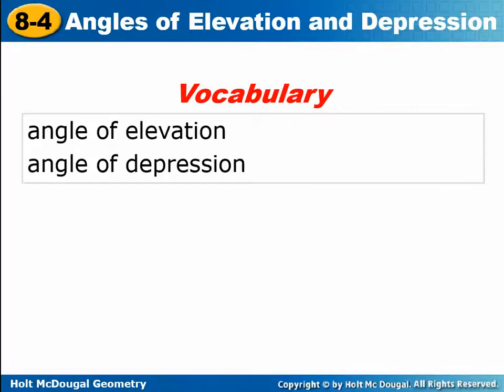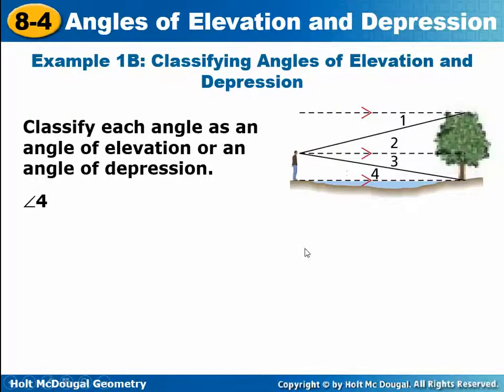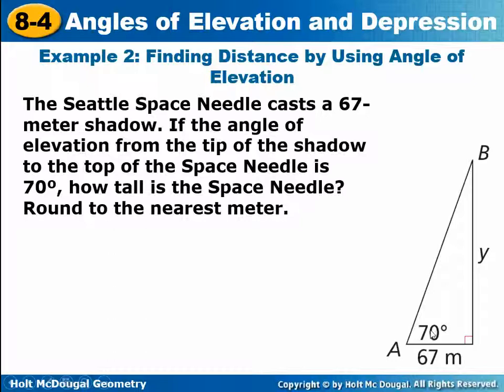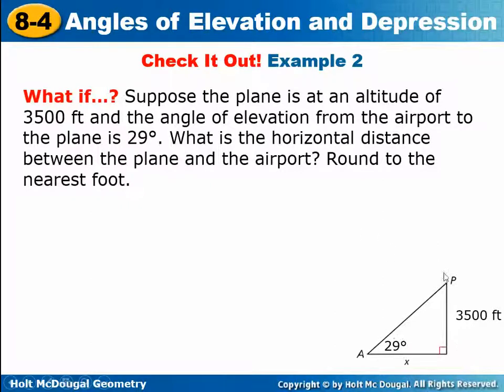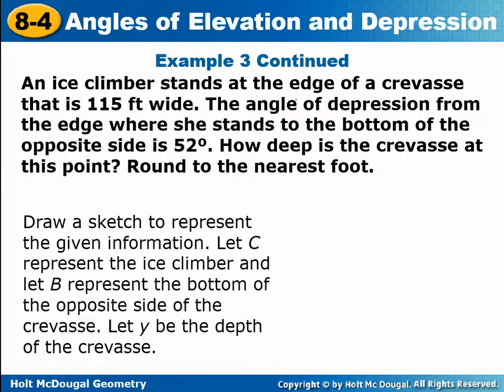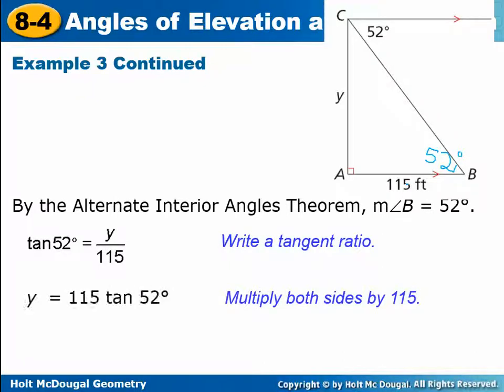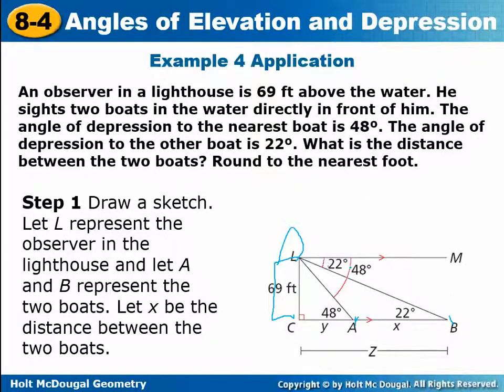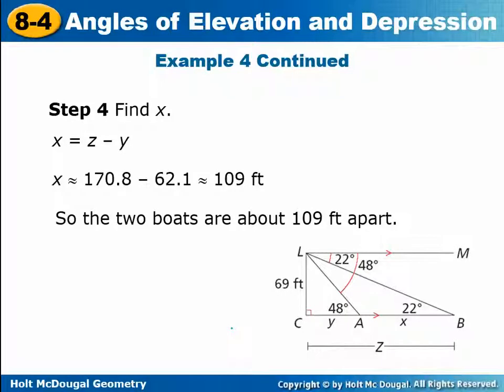Geometry: Angles of elevation and depression